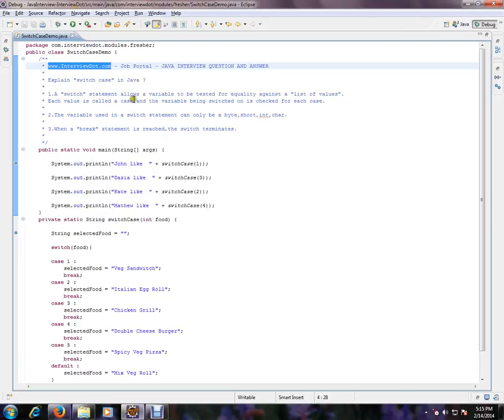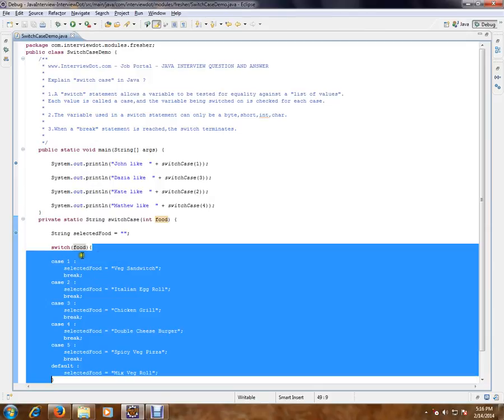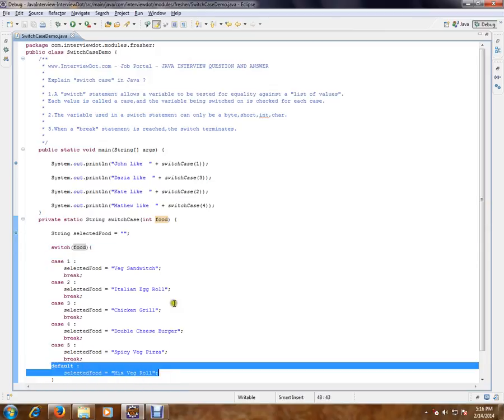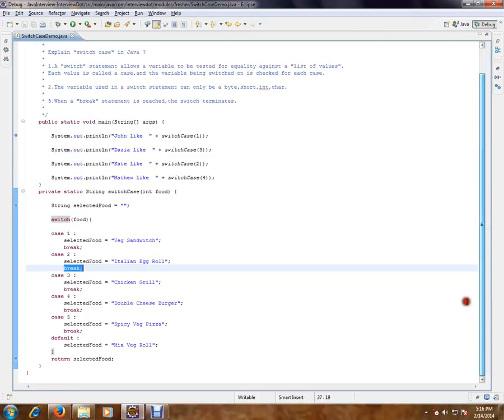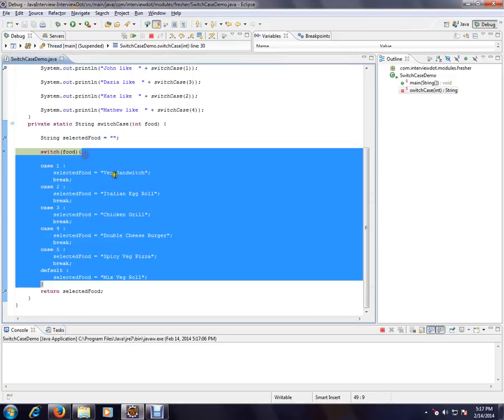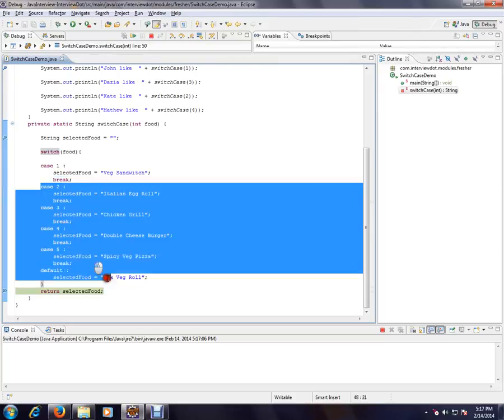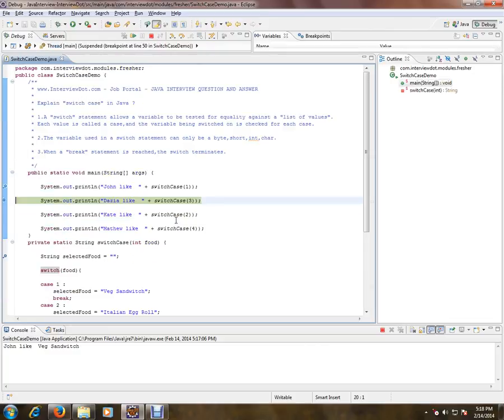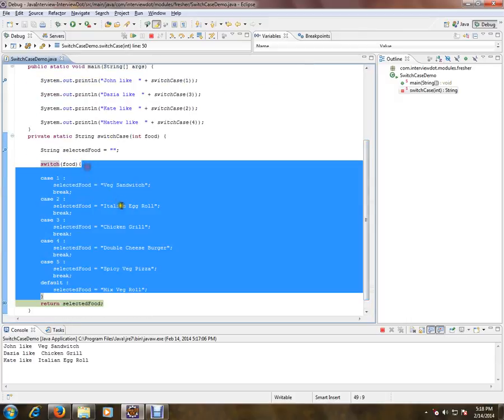Switch Case in Java